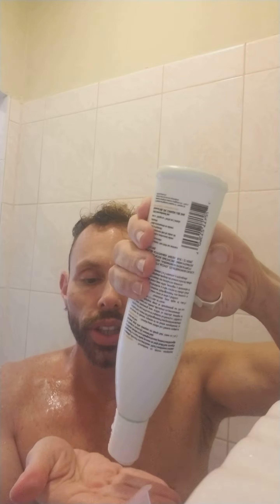Very important to detangle your hair in the shower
Specially if you have fine here It prevent breakage